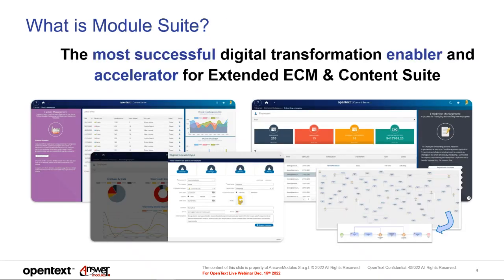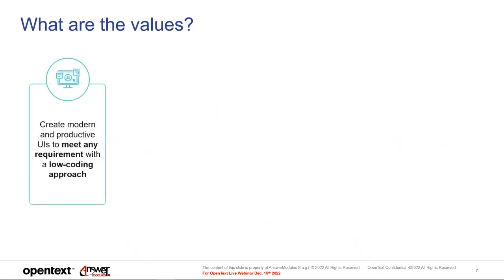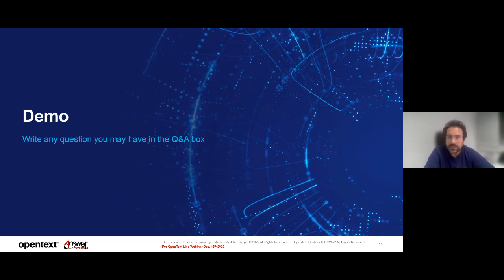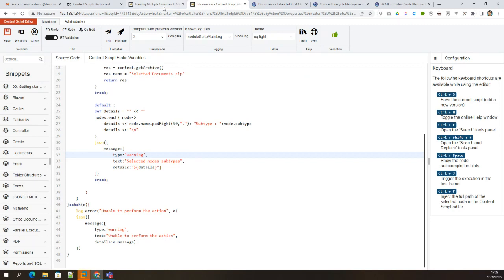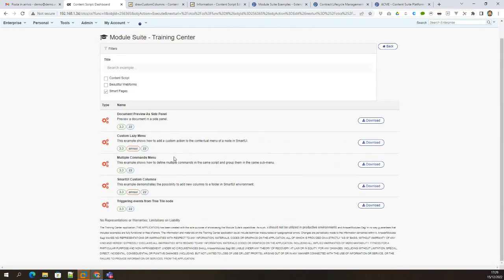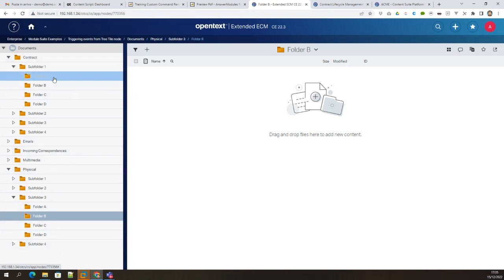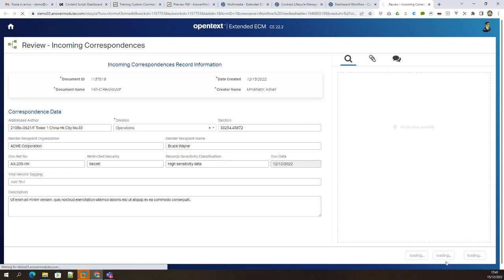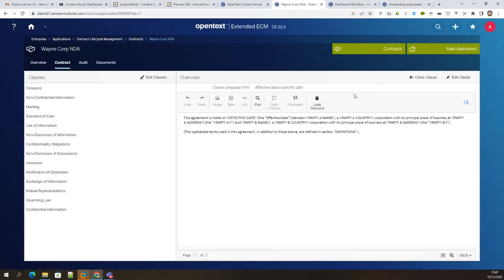An alternative approach to the Smart View SDK